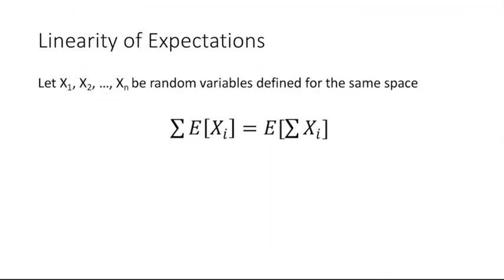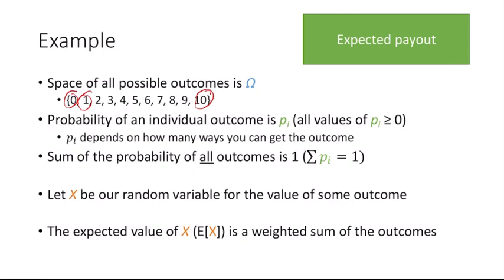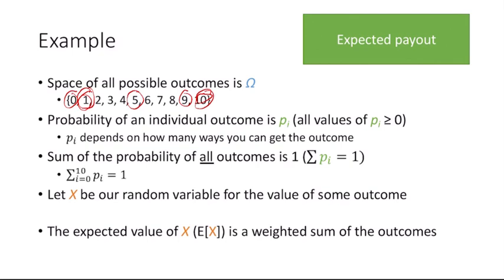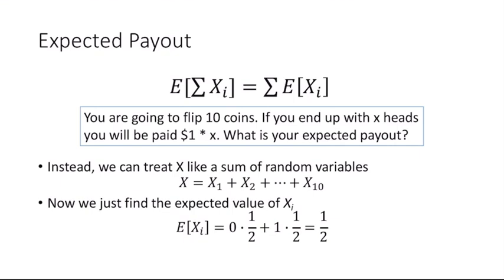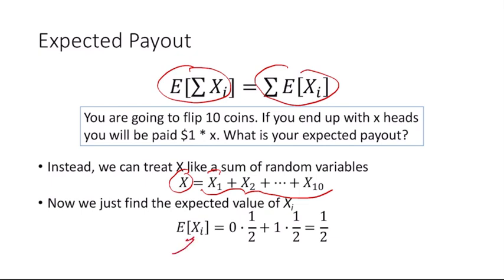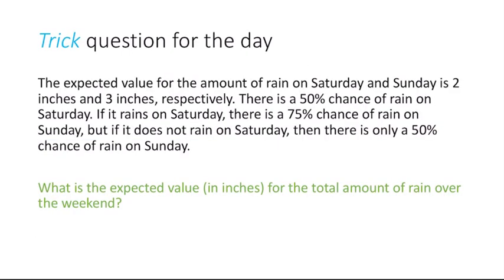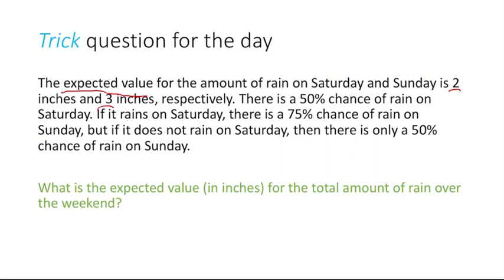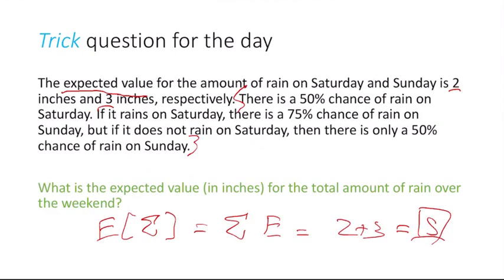Probability 2: Linearity of expectations